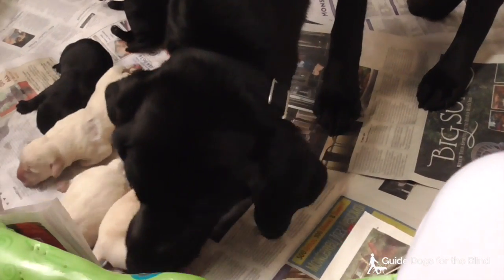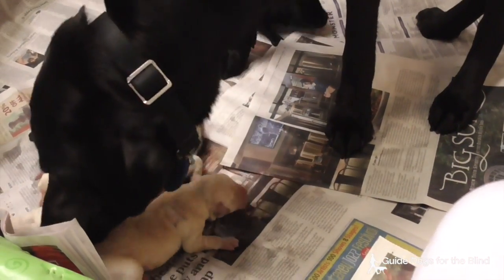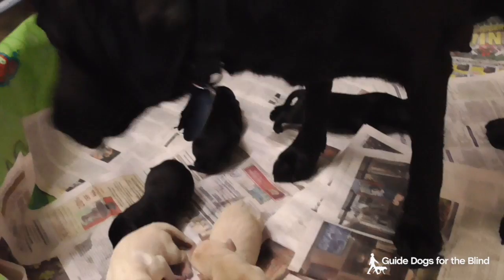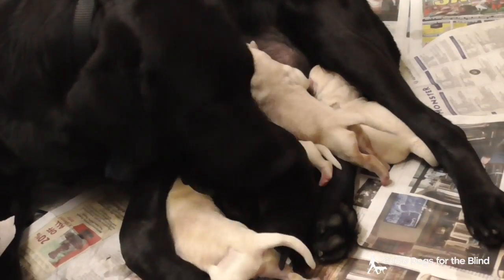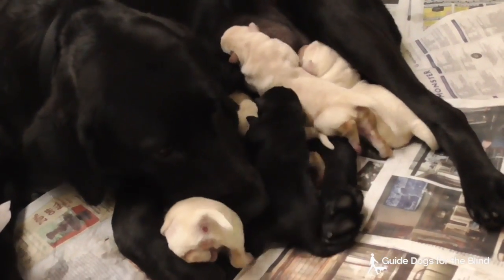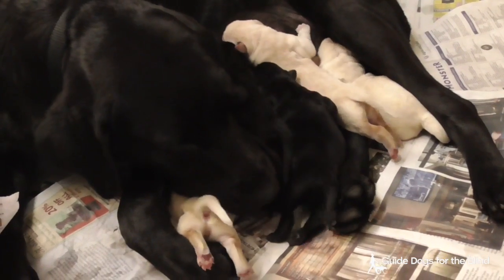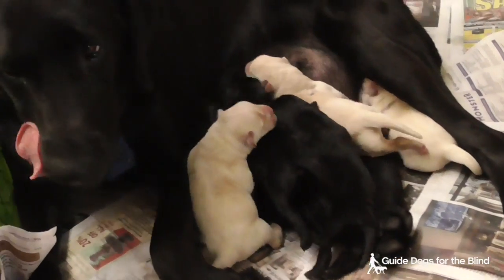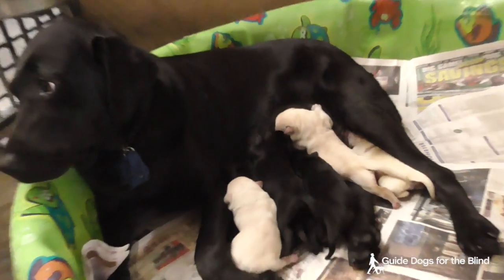09-24-14 Akiko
Akiko/Nevin litter, 3 black and 4 yellow puppies, 1 day old, DOB 9-23-14